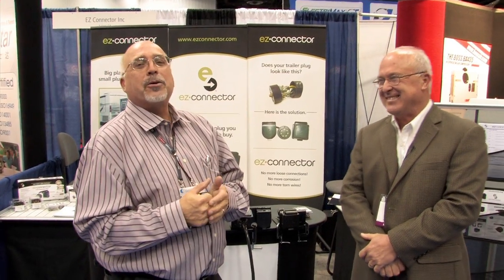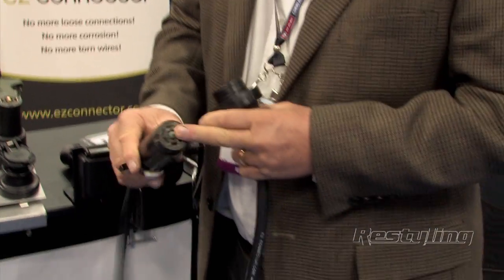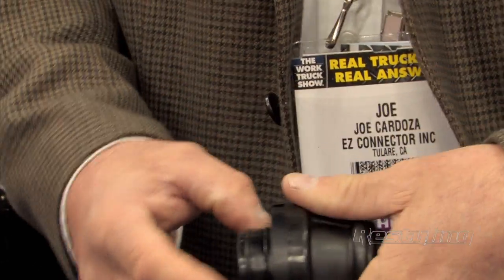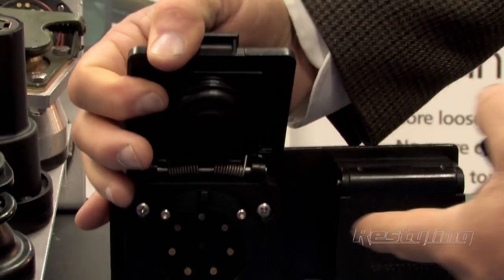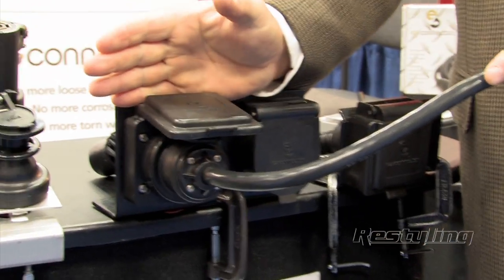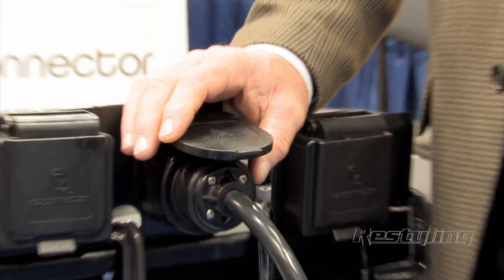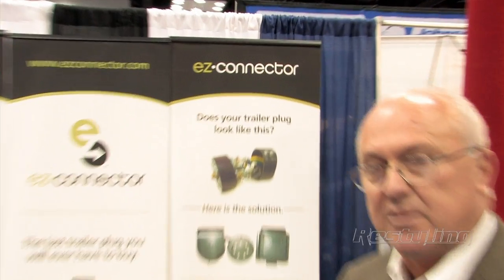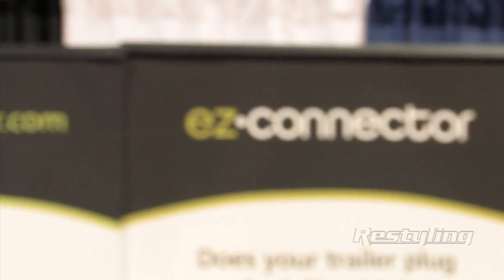EZ Connector at the NTEA Show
Joe Cardoza of EZ Connector shows off his sealed connector trailer plugs which are preventative of corrosion.